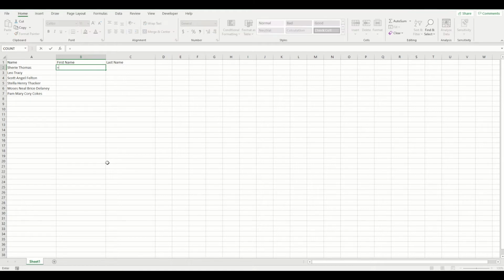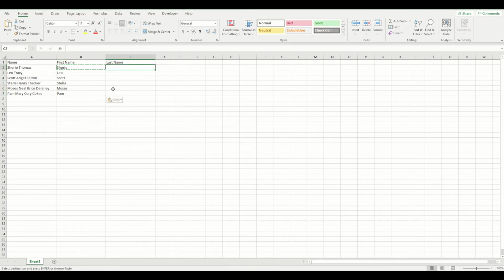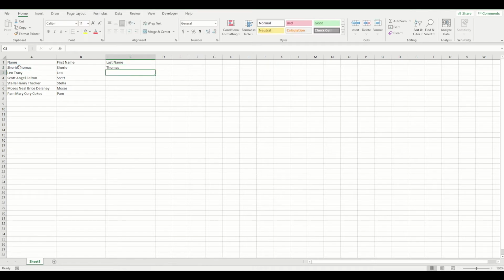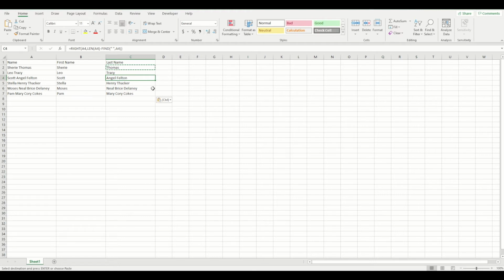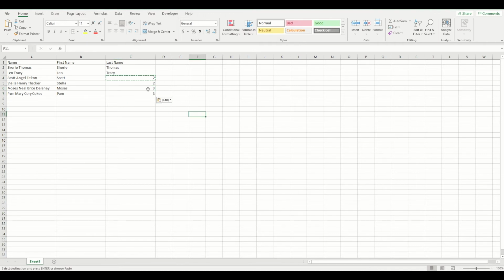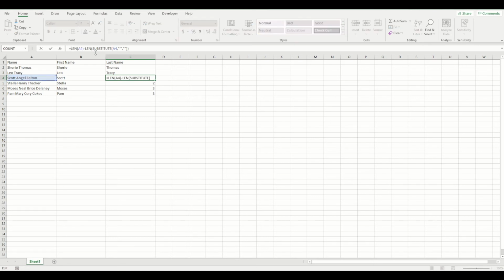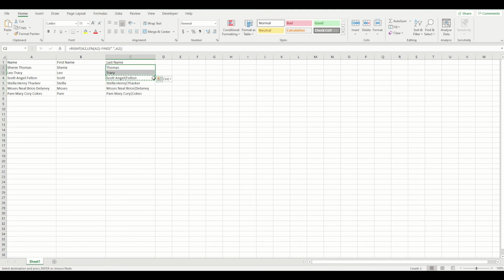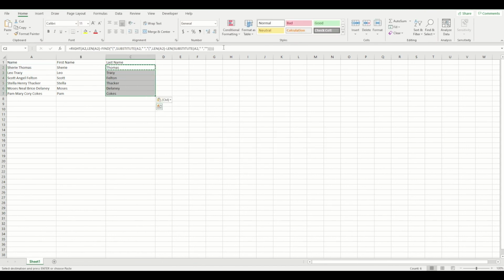My favorite method to parse names in Excel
In this video I go over how to parse a traditional name as well as how to parse a name with a middle name or multiple middle names. This is one of my favorite ways to parse non-standard names.

Please leave any questions below or if you have a topic you want me to do next leave it in the comments below.